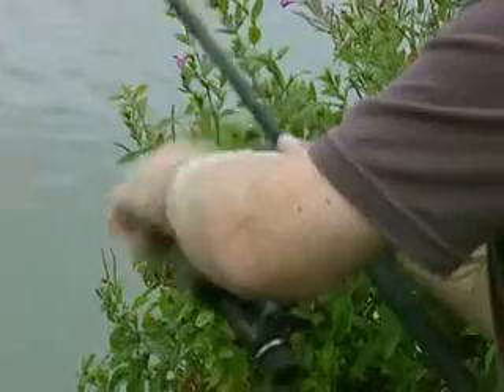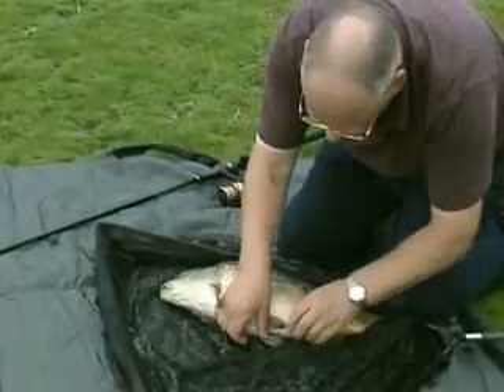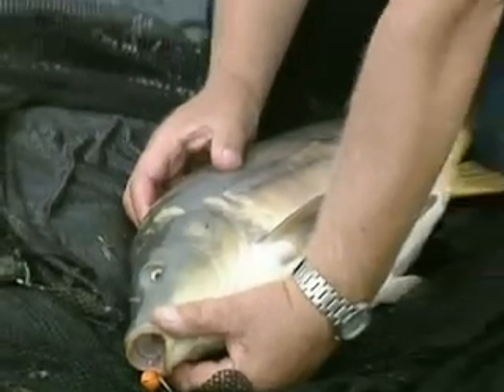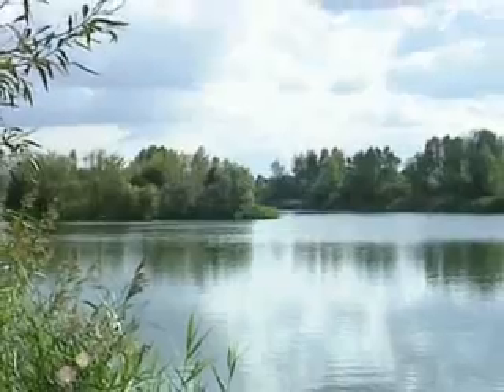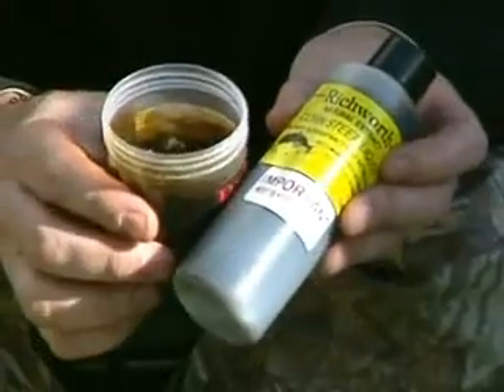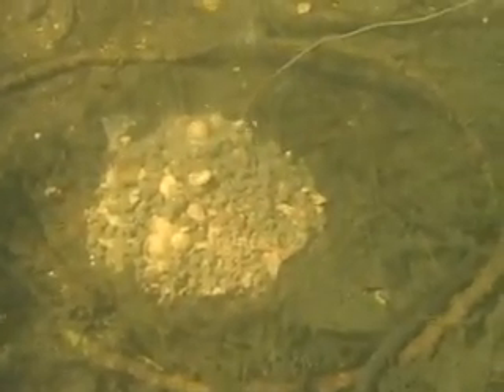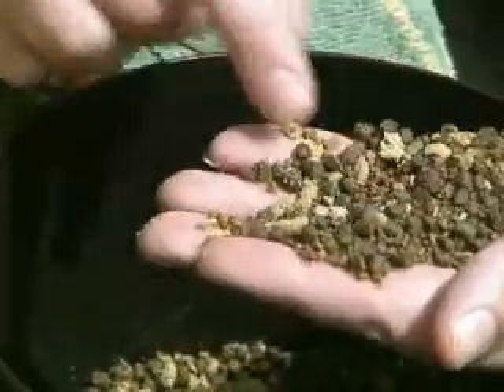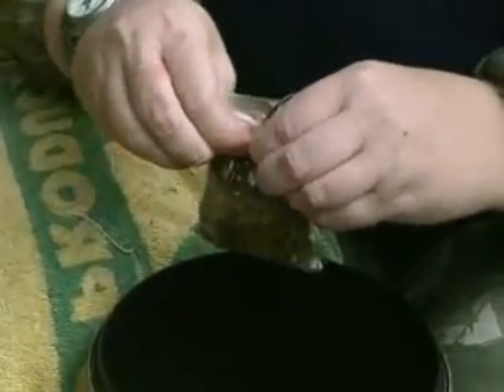Richworth Advanced Carp Fishing Tactics Disc 1 Part 6